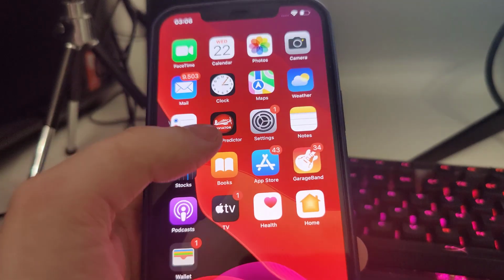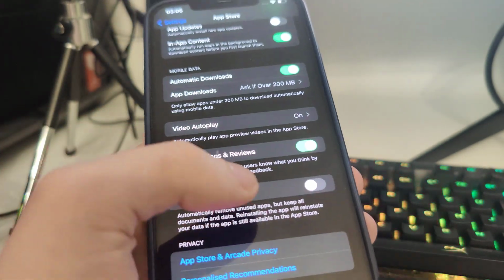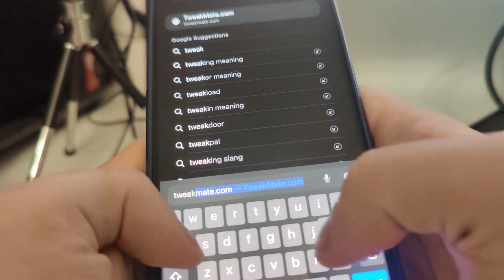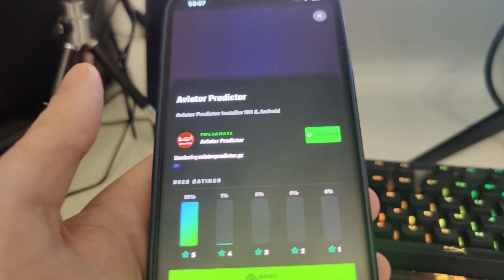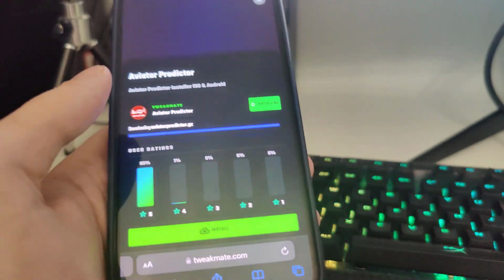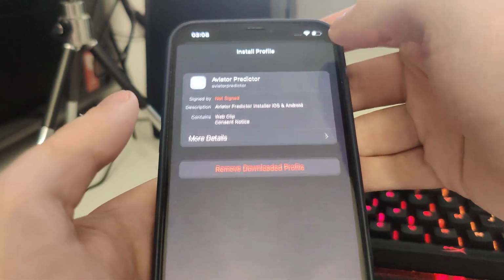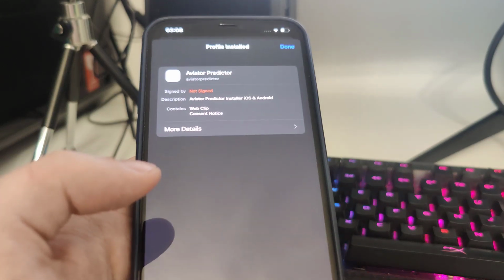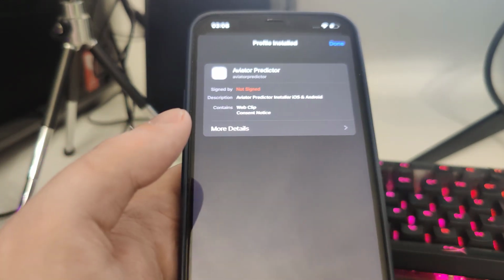How to Download Predictor Aviator on iOS & Android in 2024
Learn How to Download and Install Aviator app at your own convenience. We've had this for a bit and it's quite exactly as you'd expect from Predictor Aviator. It's quite useful and we're sure you'll enjoy it, cheers!